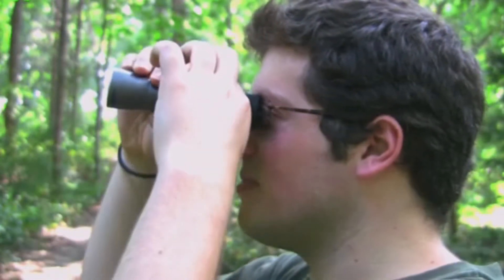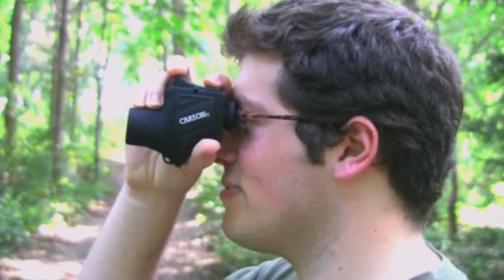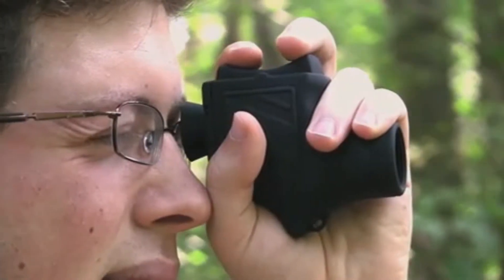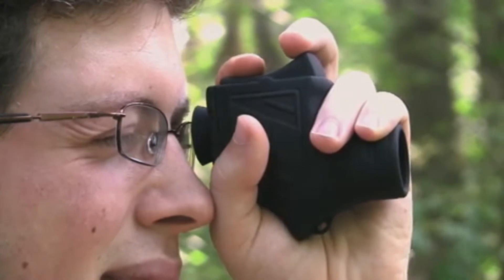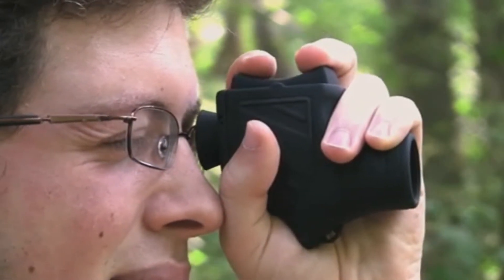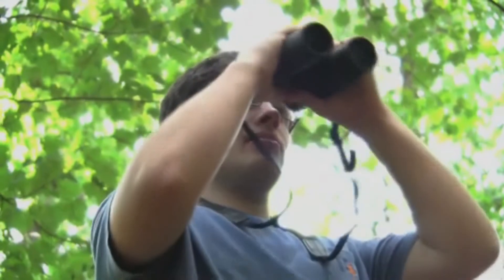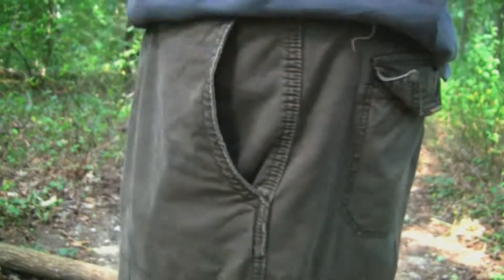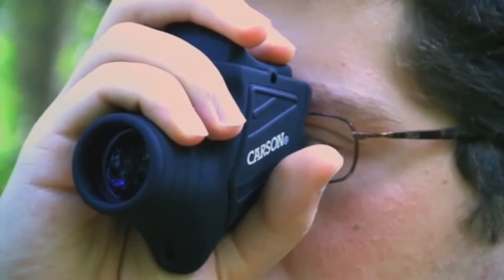Carson Bandit 8x25 mm Quick Focus Monocular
Video transcript: The Carson Bandit is the world’s first lever focus monocular, its innovative design allows you to focus with one hand.

Regular monoculars require two hands to focus. However, with the Bandit only one hand is needed allowing you to easily focus while leaving one hand free.

Use the Bandit in any activity where a free hand is needed. It is great for hiking trips, rock climbing, hunting, observing wild life, baseball games, concerts, paddle ball, thumb wrestling and more.

Simply hold the Bandit in one hand and slowly press the focus lever with your index and middle finger until a sharp image is reached. Compared to heavy binoculars which may be uncomfortable to carry, the Bandit is extremely portable and lightweight and small enough to drop in your pocket.

This 8 power monocular features crystal clear optics which provide sharp high contrast images. The Bandit includes a soft pouch for protection and a belt loop for convenient use. The Carson Bandit is the perfect lever focus monocular that is ideal to take on any outdoor activity.